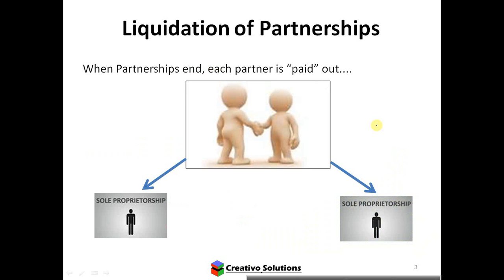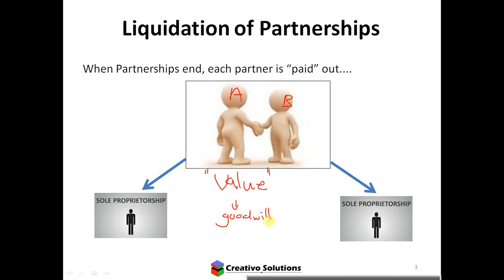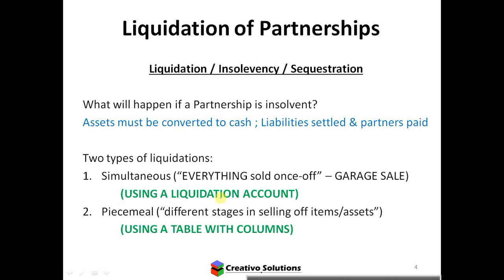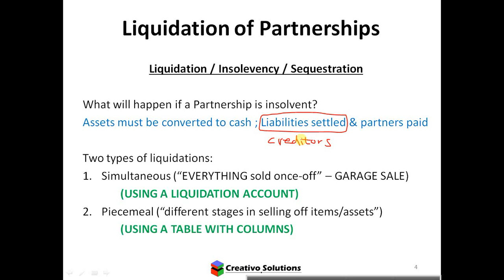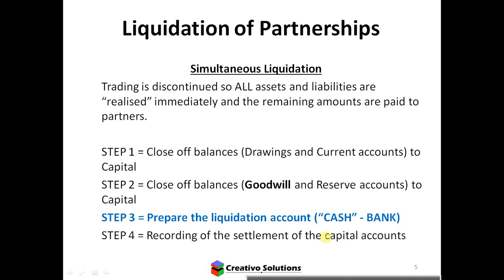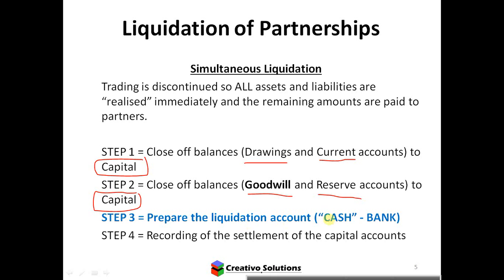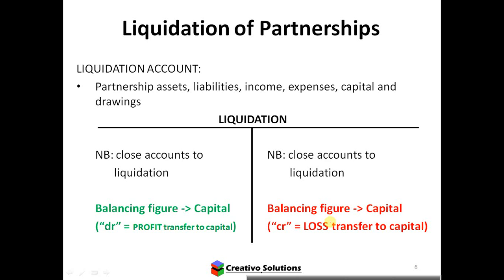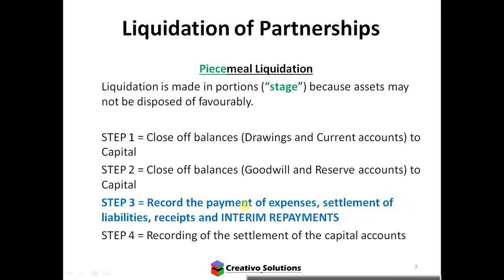Financial Accounting Piecemeal Liquidation Theory Explained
Partnership liquidation theory covered for financial accounting modules. Download the free question and solution from our website and watch the next video showing you how to complete the question as a worked example.